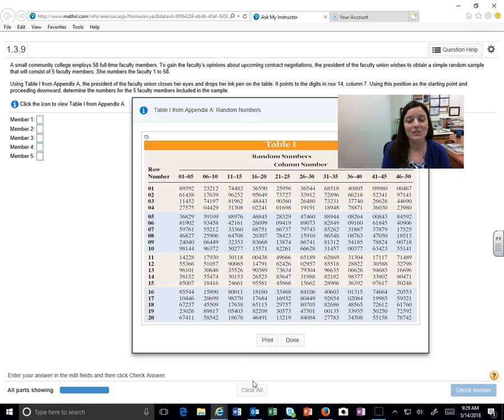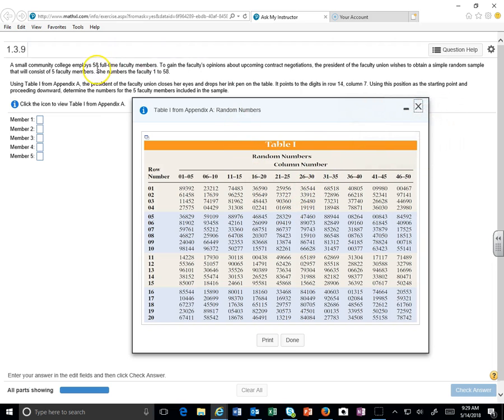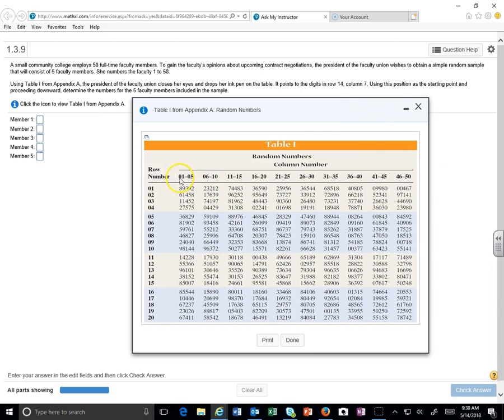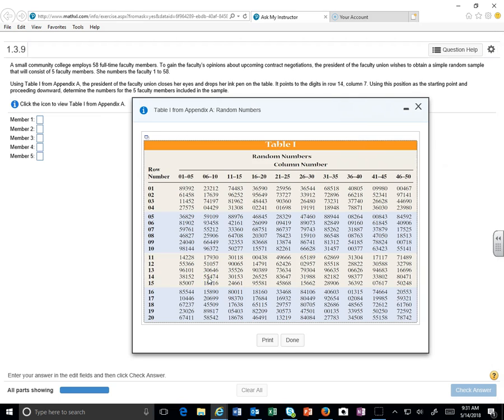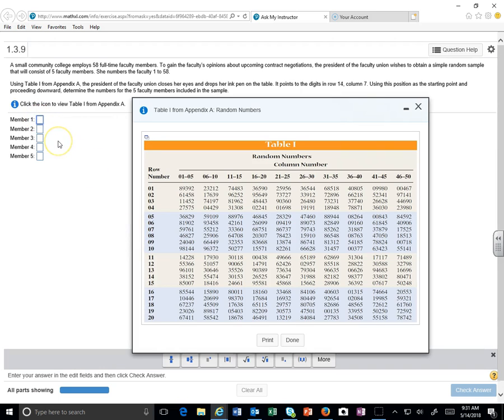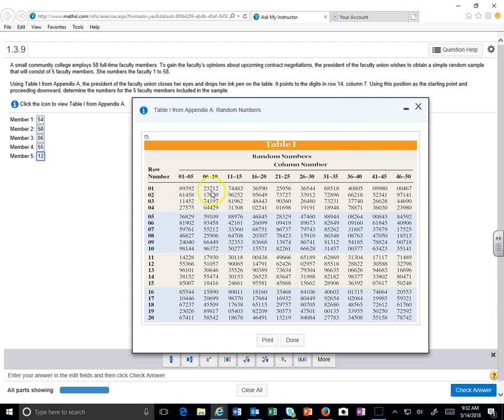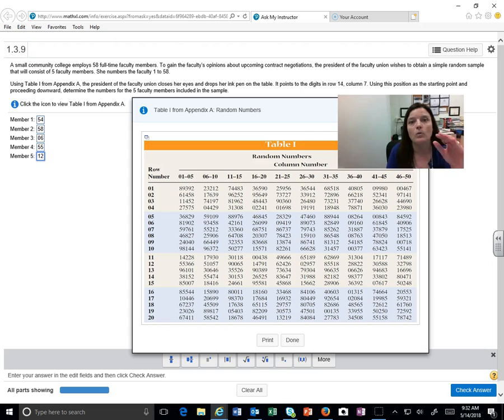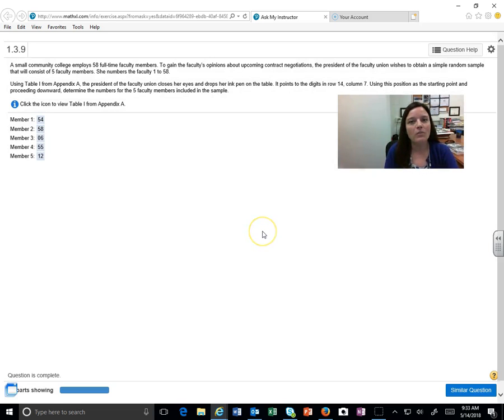Chapter 1 - How to work the random number problems